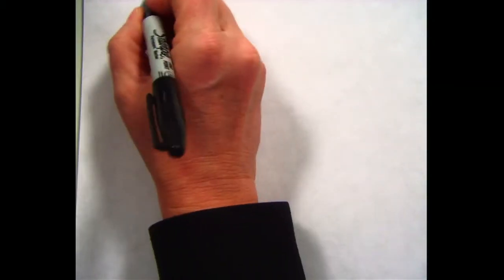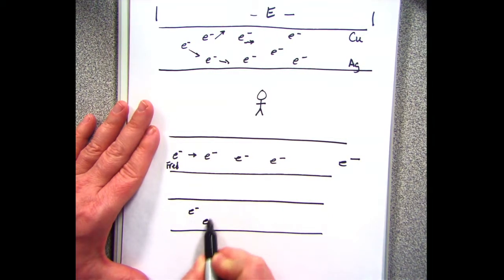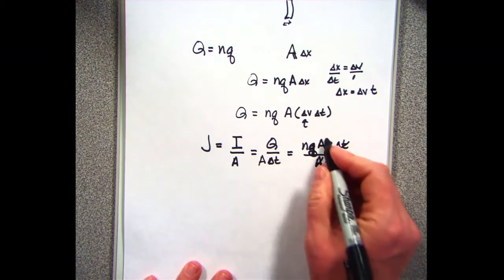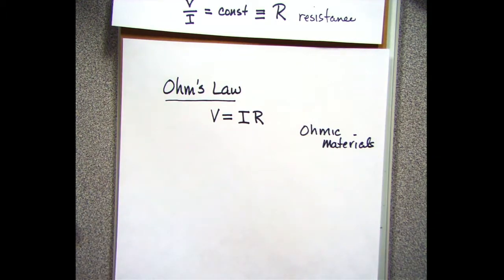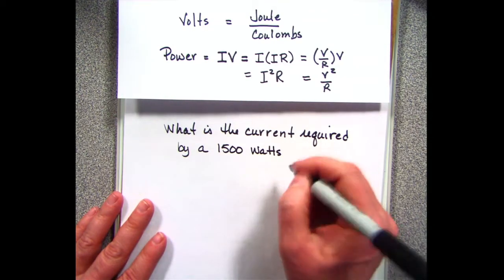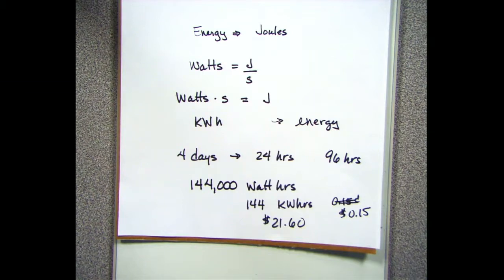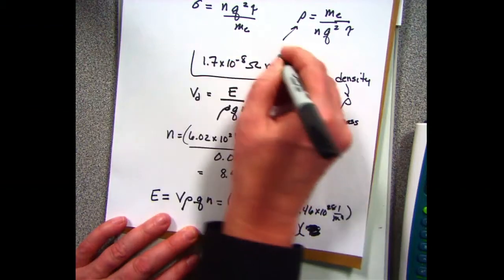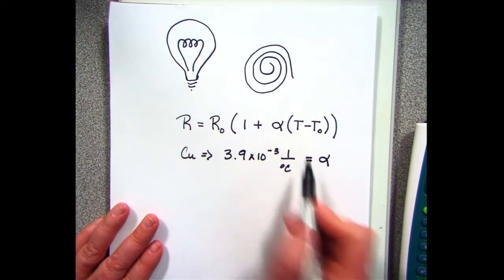Mar6 19 resistance